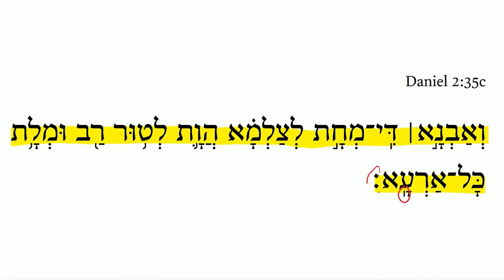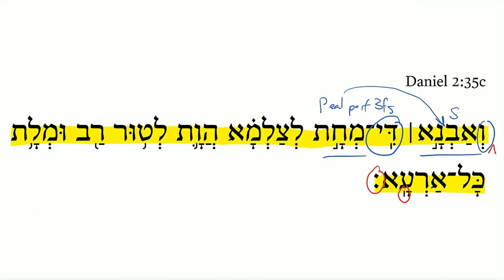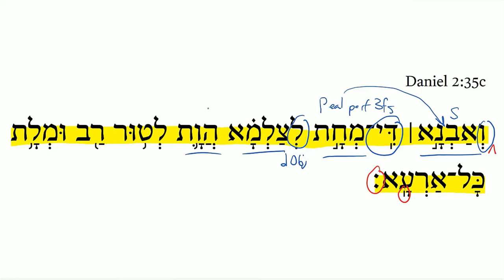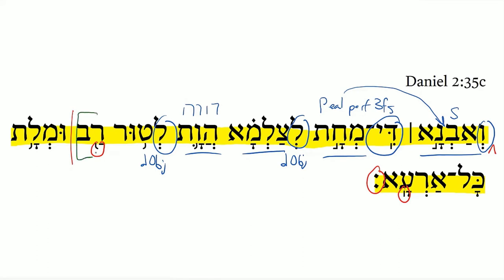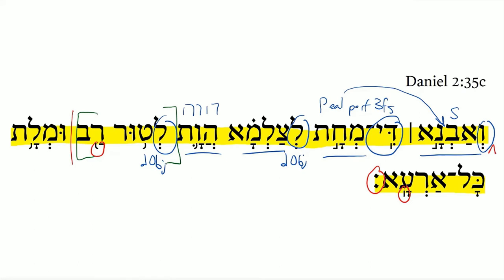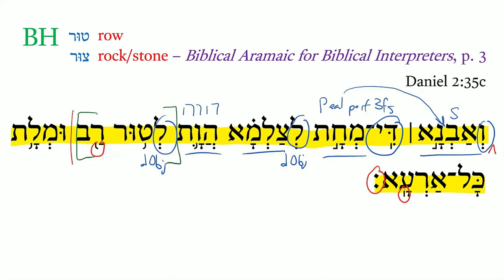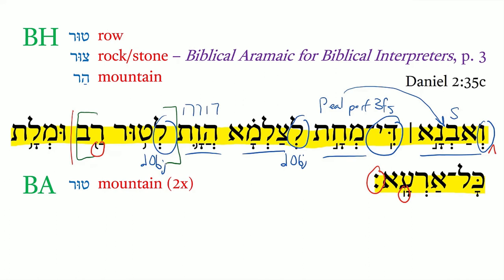Daniel 2:35c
Read through the biblical passages written in Biblical Aramaic, namely, Genesis 31:47, Jeremiah 10:11, Ezra 4:8–6:18 and 7:12–26, and Daniel 2:4b–7:28 with our archive of videos.